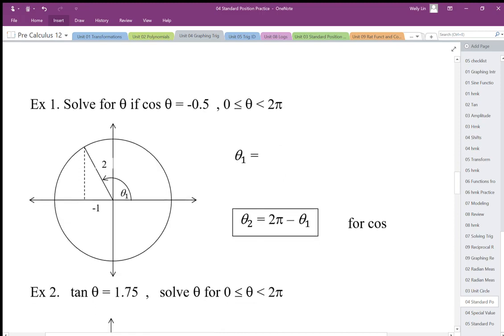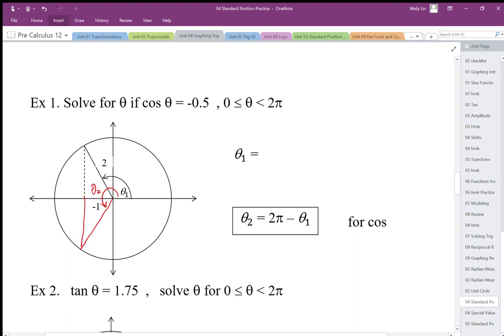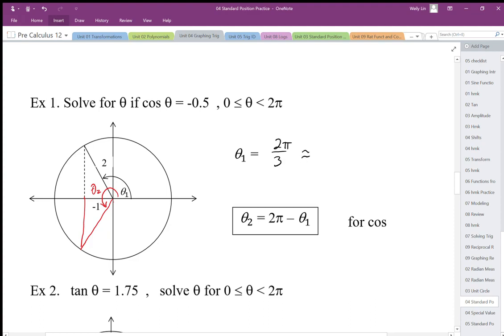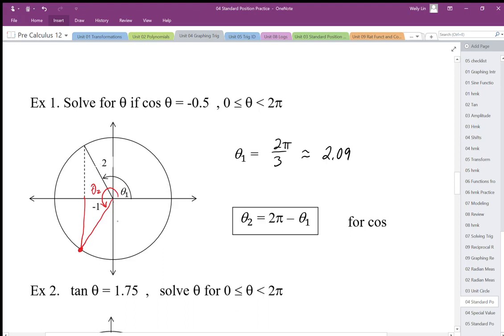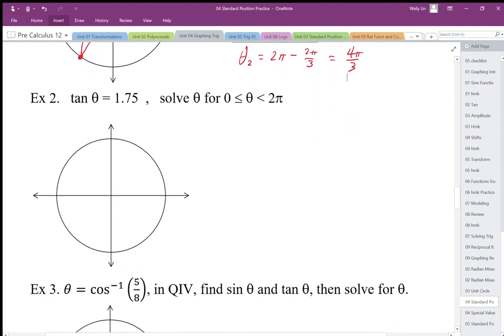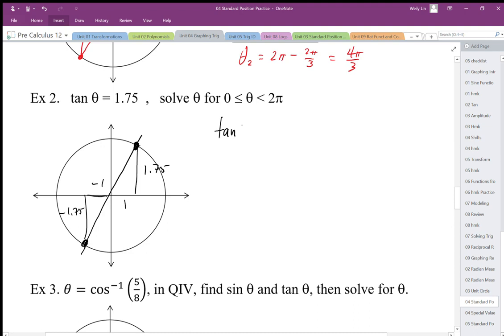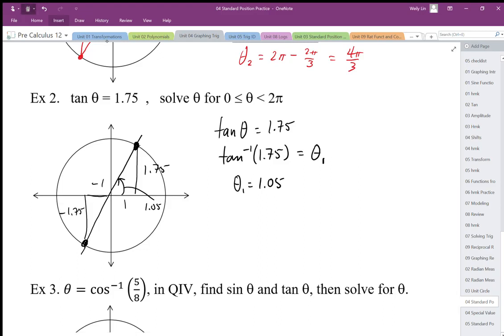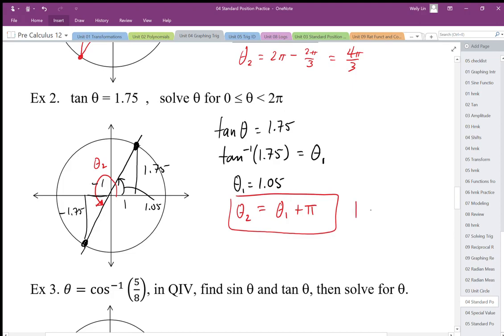04 Standard Position Practice Part2